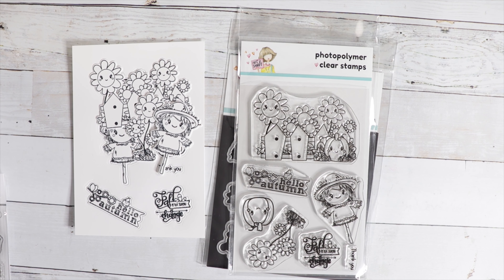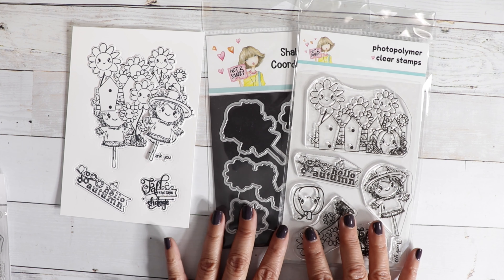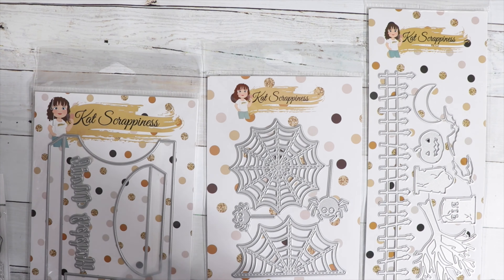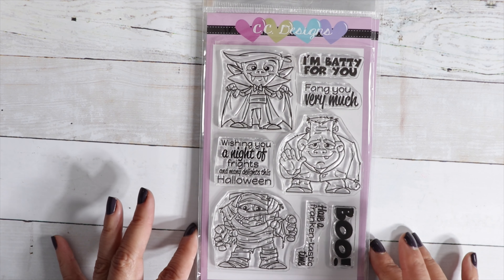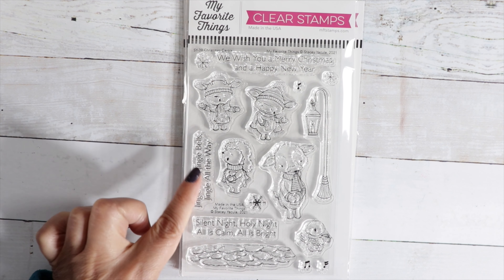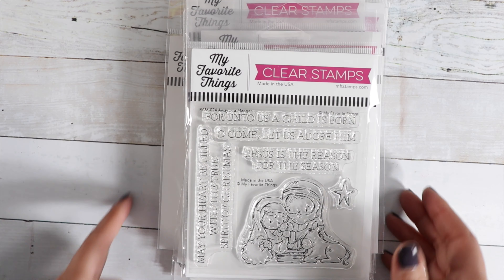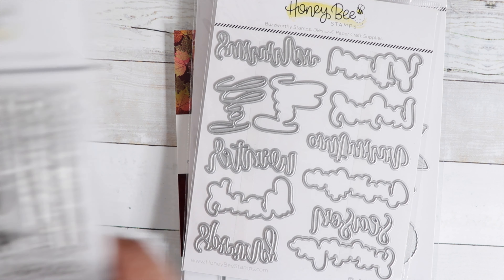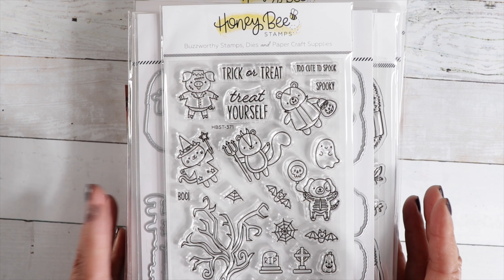Stamp of the Month & New Goodies in the Shop!